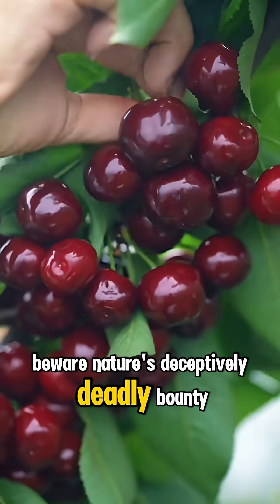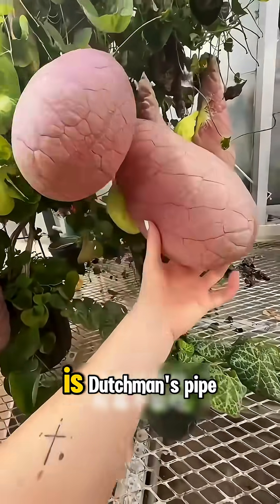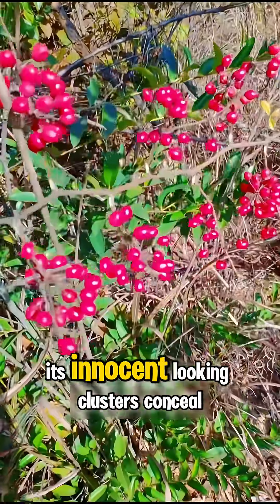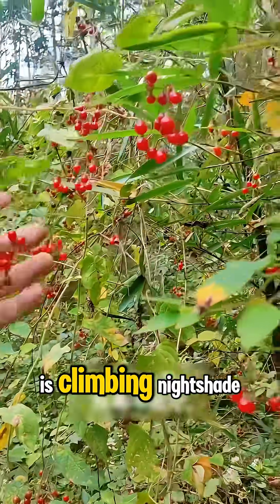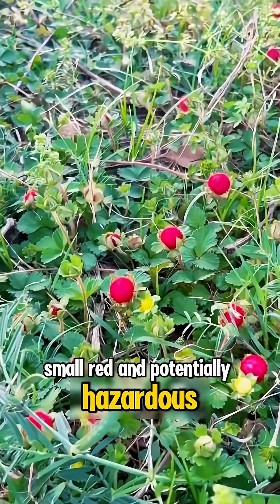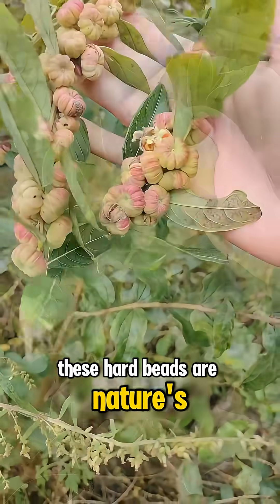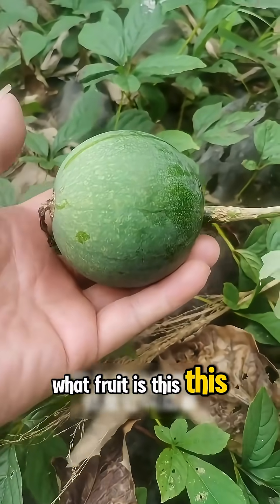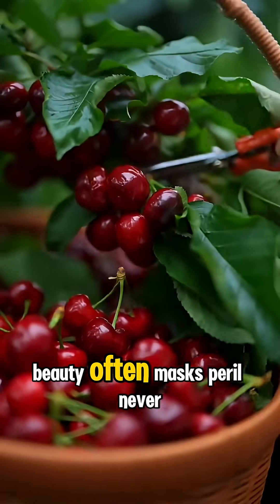These Fruits Look Tasty But Are Actually Dangerous!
THESE FRUITS LOOK TASTY BUT ARE ACTUALLY DEADLY!Don't let their innocent looks fool you—these fruits might land you in the ER! Check out nature's most deceptively deadly snacks: Be careful of nature's deceptively deadly harvest! These fruits appear delicious, but they have deadly secrets. What fruit is this? This is the Exploding Cucumber – its explosive seed dispersal is only the beginning of its dangers. What fruit is this? This is Dutchman's Pipe – its spooky, pipe-like fruits have poisonous chemicals. What fruit is this? This is Red Bench – colorful but possibly poisonous berries. What fruit is this? This is Greenbrier – its harmless-looking clusters hide slight toxicity. What fruit is this? This is Toad's Poison Fruit – so named, and well it might be, since it's highly inedible. What fruit is this? This is Climbing Nightshade – innocently beautiful berries that are lethal. What fruit is this? This is Balloon Fruit – its cute pods hide toxic interior. What fruit is this? This is Snake Berry – tiny, red, and possibly dangerous if eaten. What fruit is this? This is Sodom Apple – a bitter, toxic fruit of dry places. What fruit is this? This is Abacus Bead – nature's warning beads. What fruit is this? This is Thorn Apple – prickly outside, poisonous inside, absolute danger. What fruit is this? This is Xixi Gua – mysterious melon with possibly destructive consequences. What fruit is this? This is Guateng – another mystery fruit that is safest left untouched. And finally. This is the Poison Gourd – whose very name shouts 'keep away! ' Remember: in nature, beauty can hide danger. Never eat strange fruits!

MEET THE DEADLY FRUITS:
Poison Toad Fruit (Dendrocnide moroides)
Appearance: Fuzzy, cute berries
Reality: One touch = hours of searing pain (aptly nicknamed the "suicide plant" for a reason!)

Poison Gourd (Citrullus colocynthis)
Appearance: Mini watermelons
Reality: Just 1 bite = violent vomiting & organ damage

WHY THEY'RE SCARY:
✅ Imitate harmless fruits to deceive animals (and humans too!)
✅ Carry neurotoxins or cardiac toxins
✅ Some are utilized in traditional medicine (but only by professionals!)

SURVIVAL TIP:
Never pick unusual fruits—even a single seed can kill!
Would you risk touching these? (I'm keeping 10 feet away!) Share below!